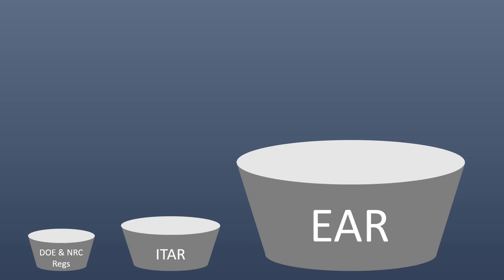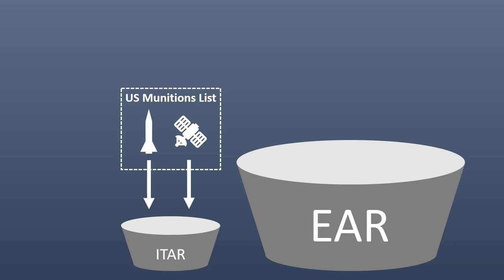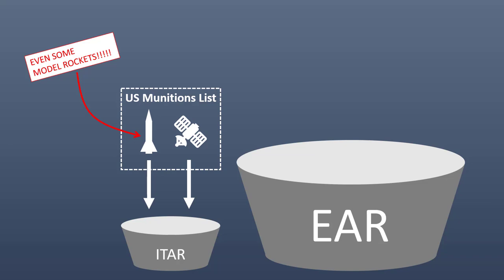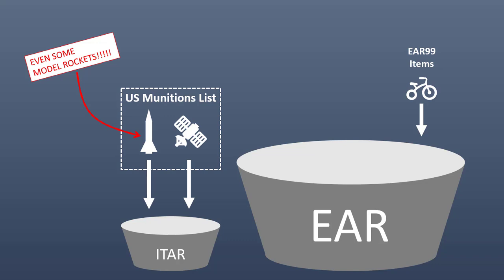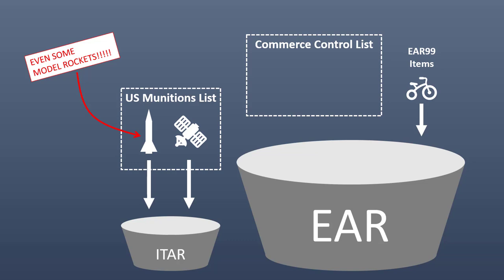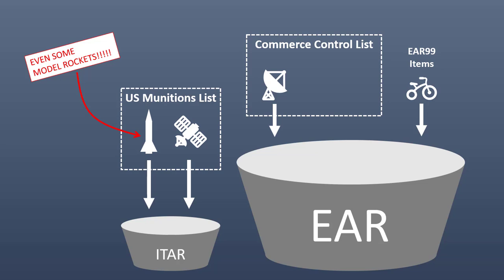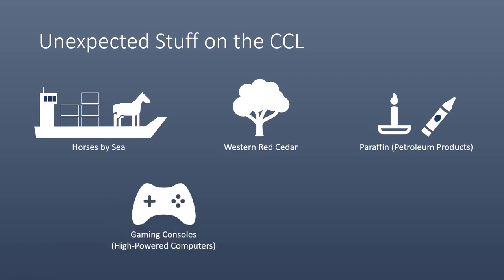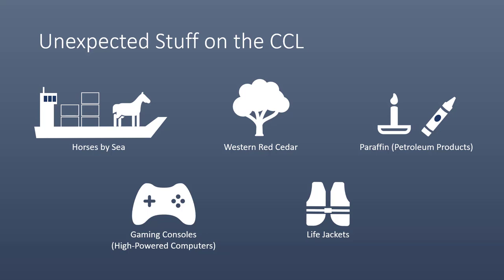ITAR & EAR for Space Companies: Which Regs Apply?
US companies are subject to export controls, especially companies in the space industry. But which regulations control your stuff? The International Traffic in Arms Regulations (ITAR) or the Export Administration Regulations (EAR)?